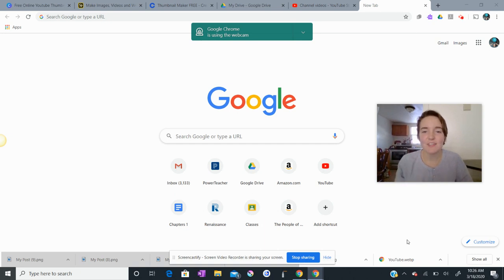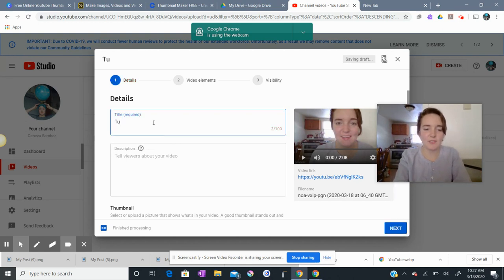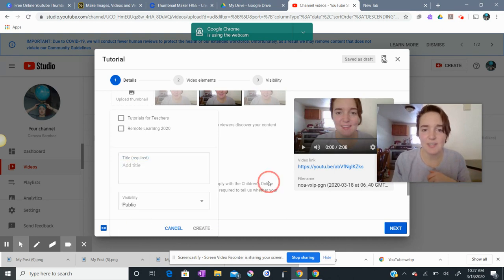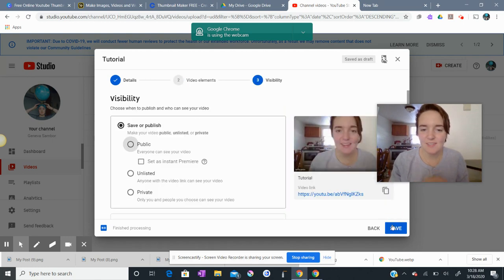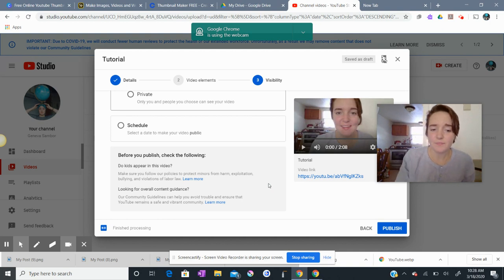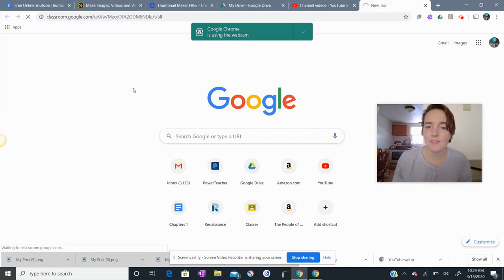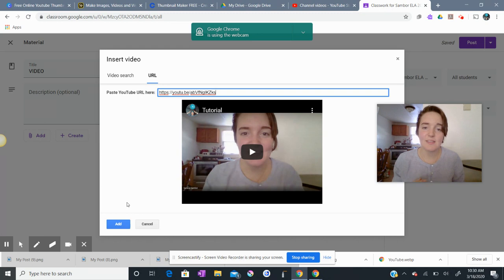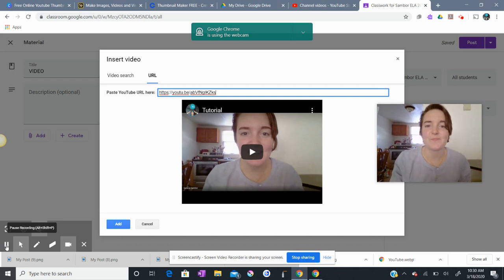Record a Video Using Google Meet PART III (Teacher Tutorial)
Watch the PART III for:
- Processing your video on YouTube
- Embedding your YouTube video on Google Classroom